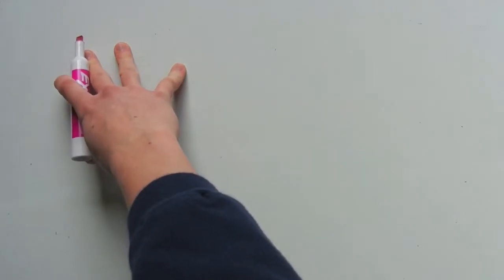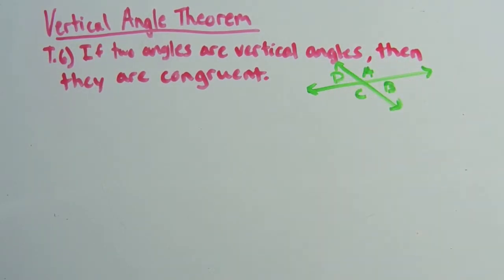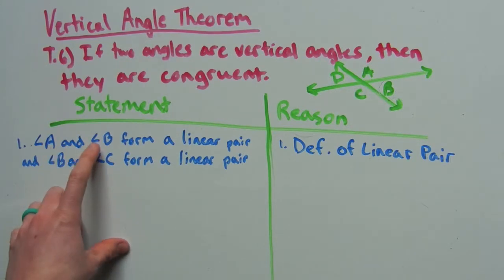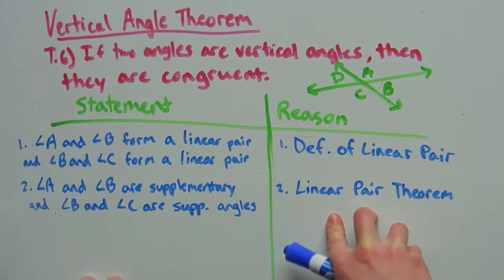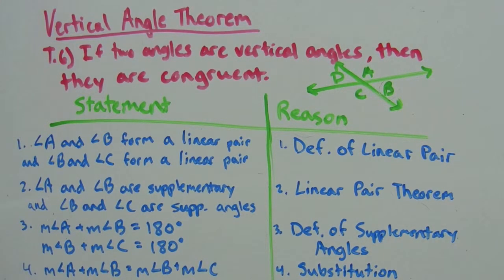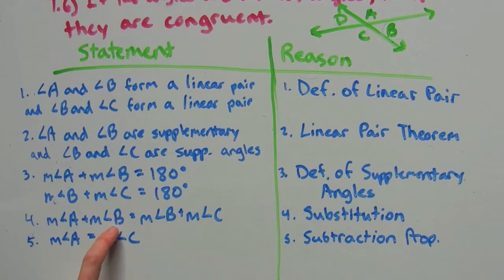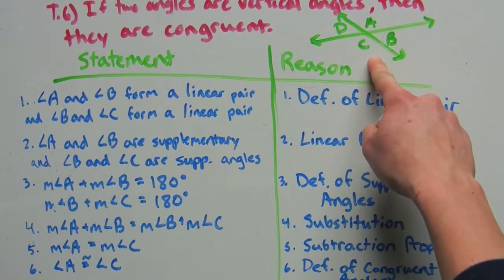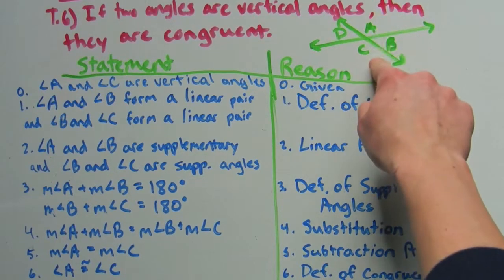Geometry: 4-3 Vertical Angle Theorem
Walk through the proof of the vertical angle theorem to help better understand how and why this theorem holds true.

Happy learning!